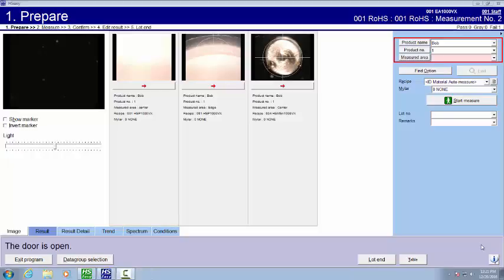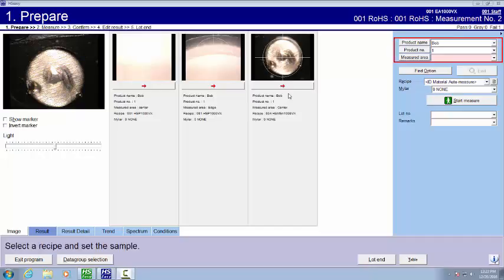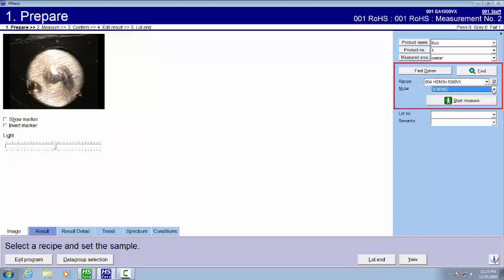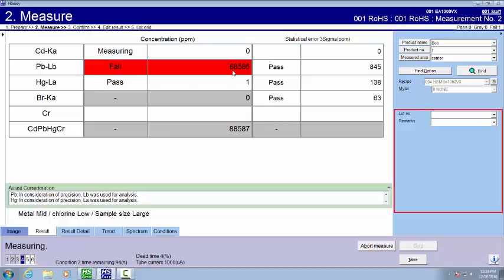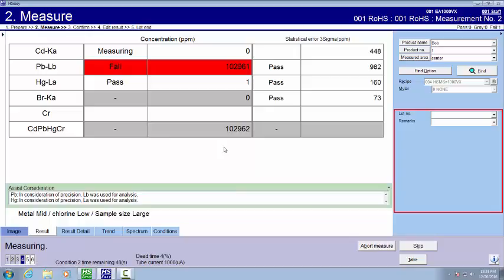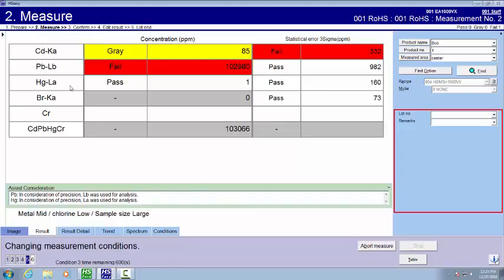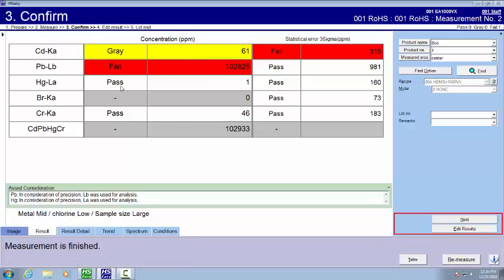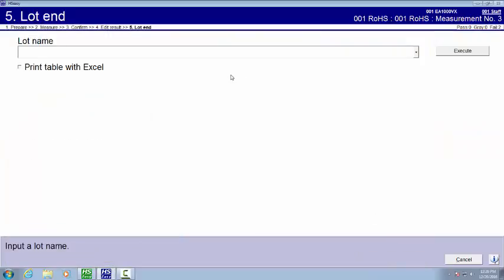RoHS Testing with a Hitachi XRF Analyzer (EA1000VX X-Ray Fluorescence)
An associate of Eastern Applied Research provide an overview of the HS Easy Software included on Hitachi x-ray fluorescence spectrometers built for RoHS testing.  The Hitachi line of XRF Spectrometers includes several models built for efficient RoHS testing and data management.  Several features are offered that streamline operation and eliminate potential errors from operator variables.

RoHS testing relates to screening various products (both metals and plastics) for hazardous substances.  These typically include Lead (Pb), Cadmium (Cd), Mercury (Hg), Bromine (Br), and Chromium (Cr).  The Hitachi line (formerly Seiko Nano-Technology) has made a dedicated effort to develop systems that are easy to use, remove operator variability, and provide seamless data management and reporting.

Eastern Applied Research Inc is an Authorized Distributor and Service Provider of the Hitachi XRF line.